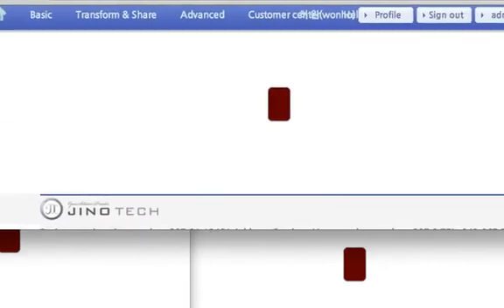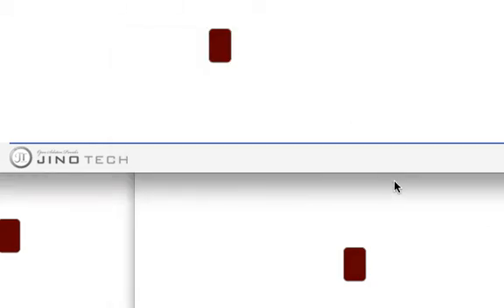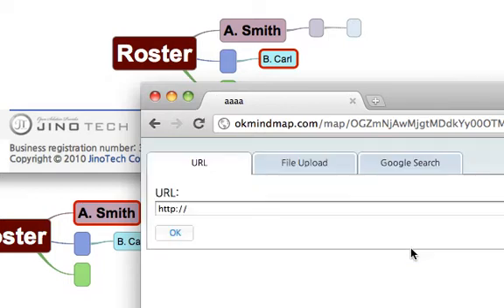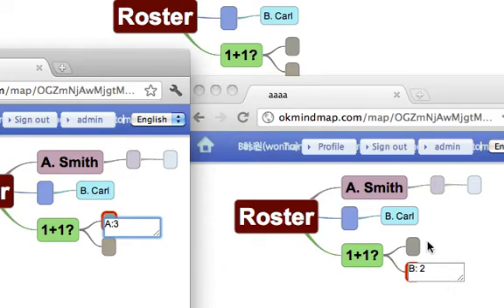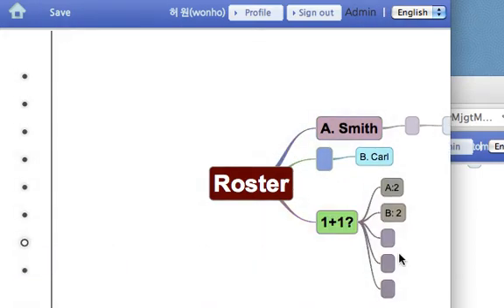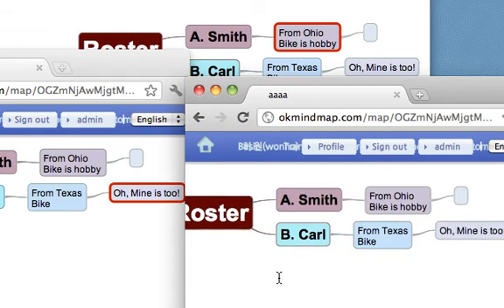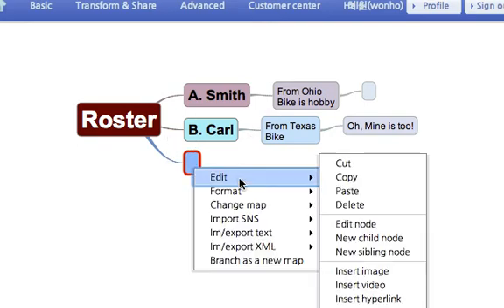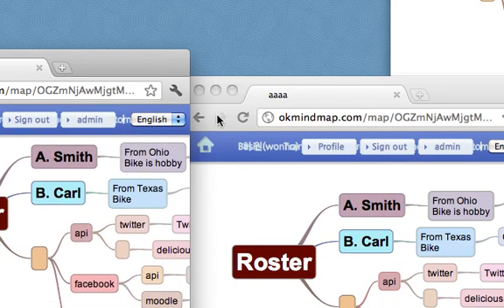B11 CollaborationOKM(English)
How to use OKMIndmap on iPad and iPhone